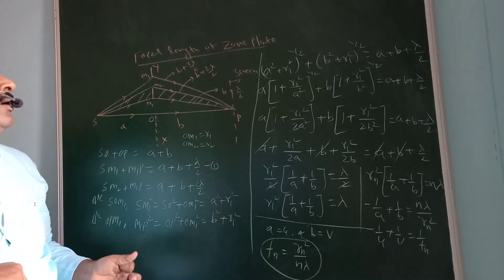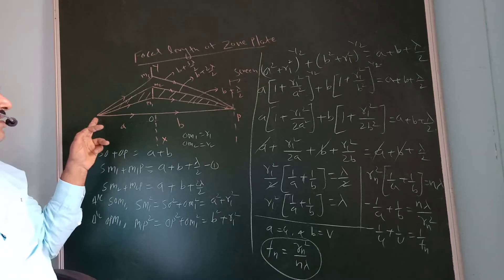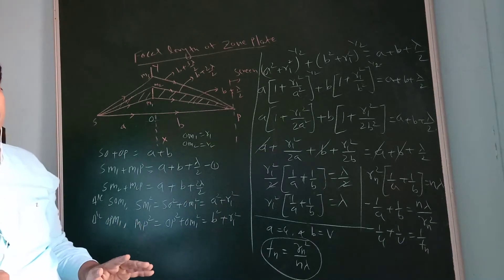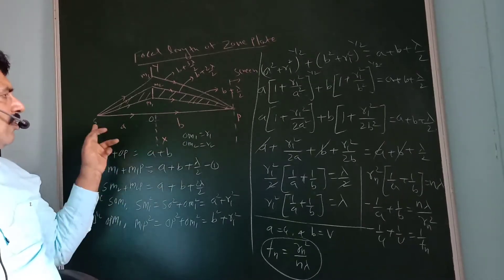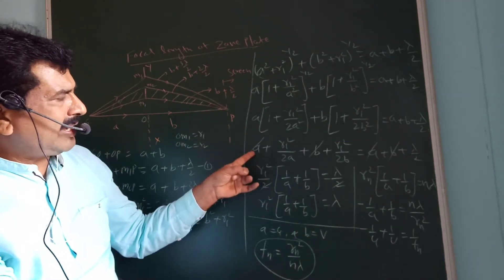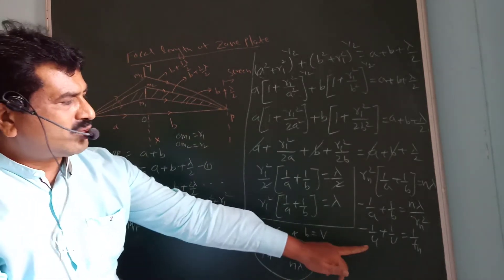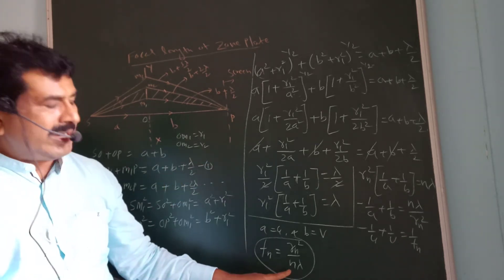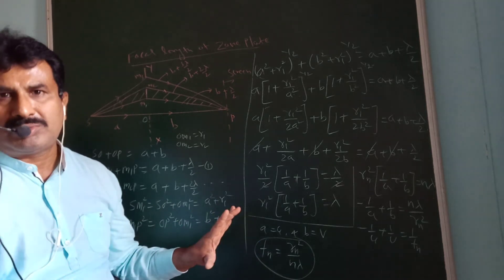Focal length of Zone plate - BSc